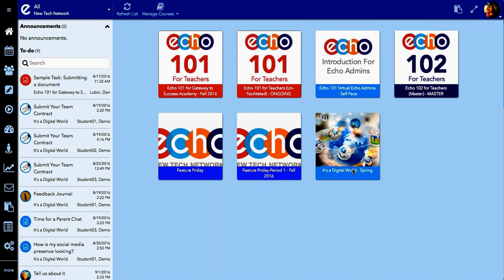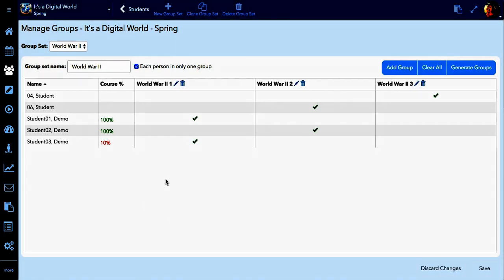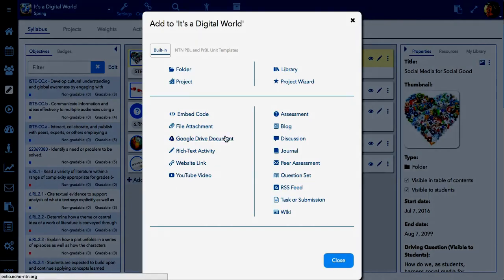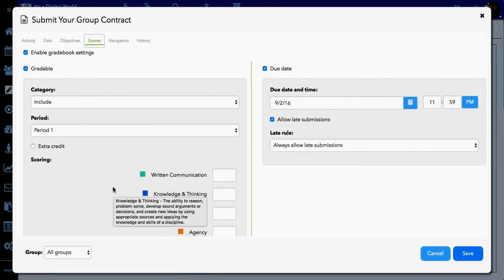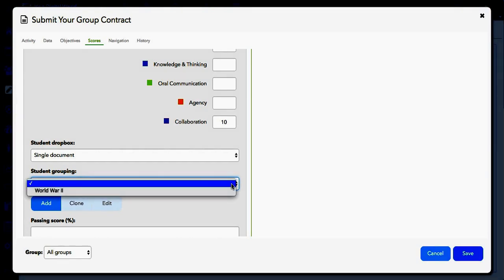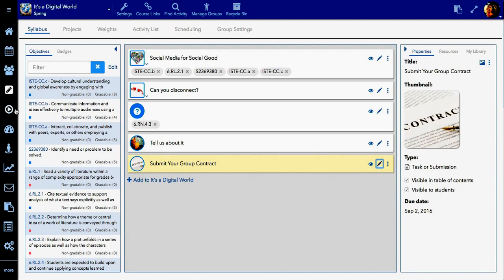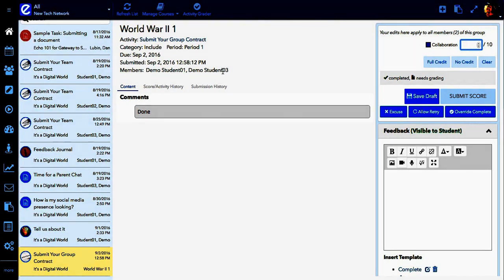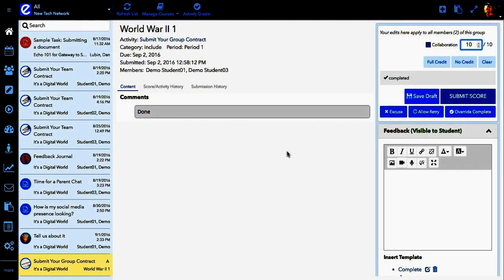Groups Part 2: How to create a Group Task